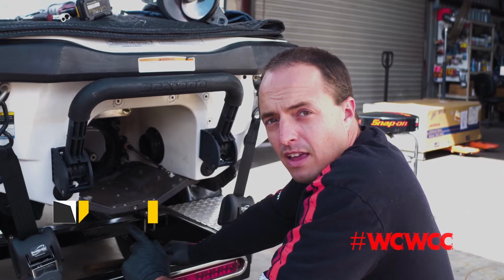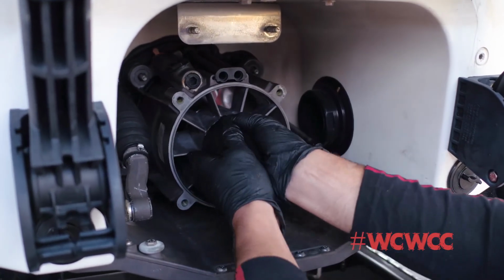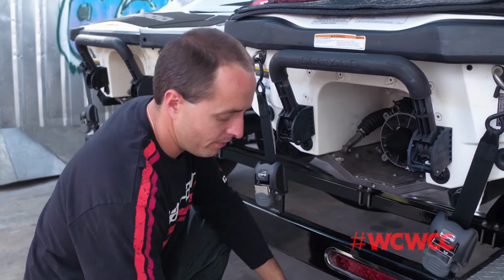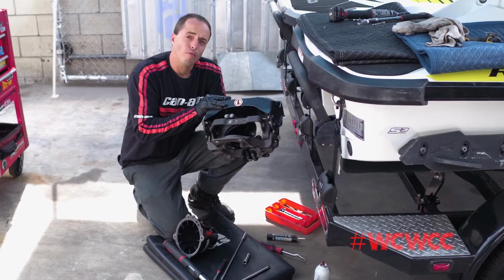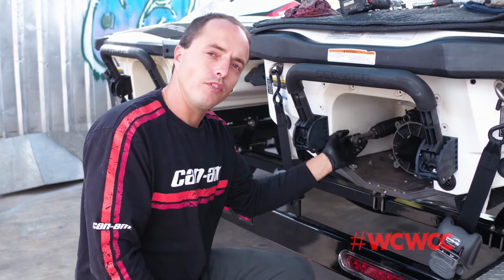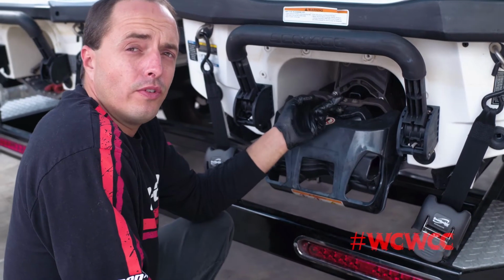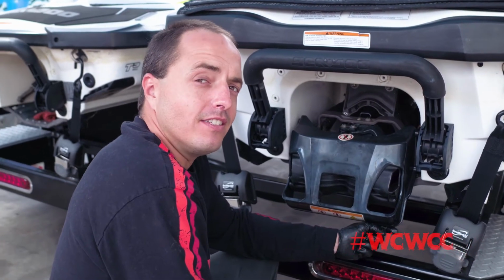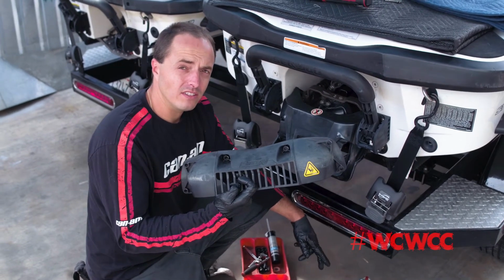WCWCC "ASK GEORGE the PWC MECHANIC" Episode 9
Ask George the PWC Mechanic, is a series of instructional how to video tutorials demonstrates the process of how to remove and replace the jet pumps with IBR gates.

In this episode George will be installing the jet-pump and the IBR gate assembly on a Sea-Doo RXT 300. In order to complete this procedure you will need a torque wrench in order to fasten bolts and nuts to their respected ft-lb torque requirements.

Snap On 1/2" Dr TechAngle Flex-Head Torque Wrench (12.5–250 ft-lb) ATECH3FR250B:

Impros is a Personal Watercraft Impeller Repair and modification service.

ADVENTURE AWAITS!